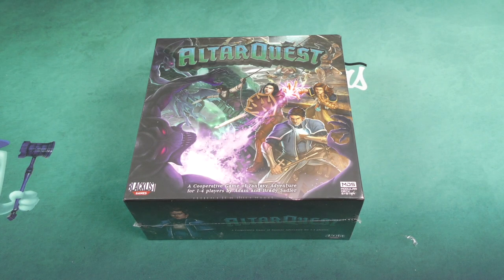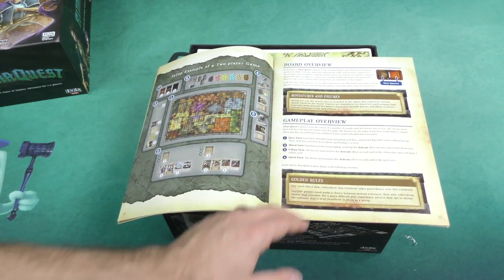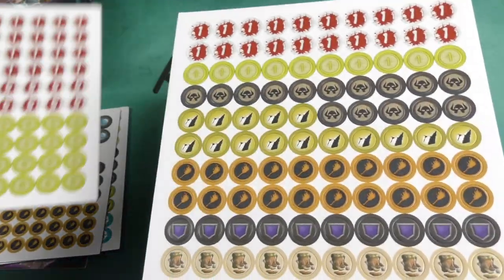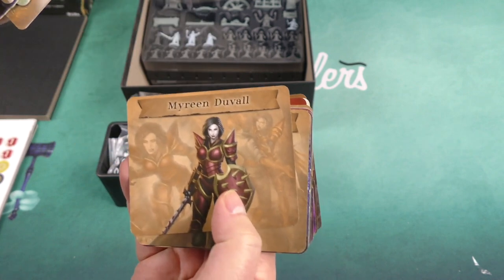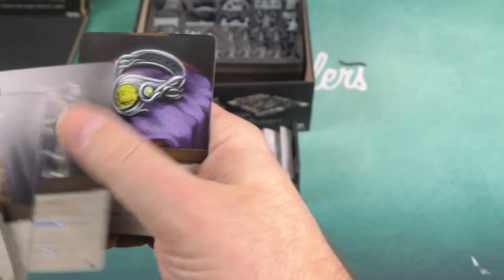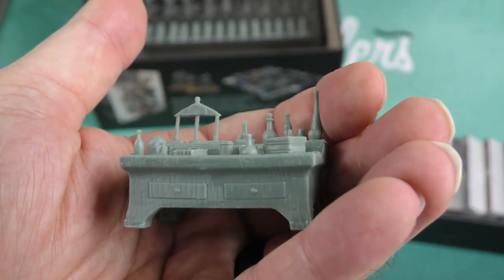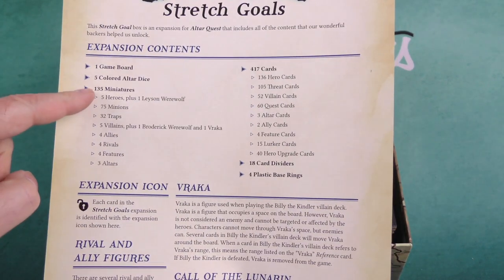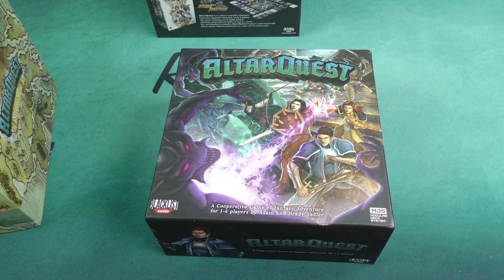Altar Quest - Daily Game Unboxing